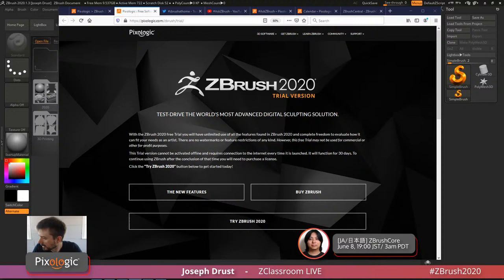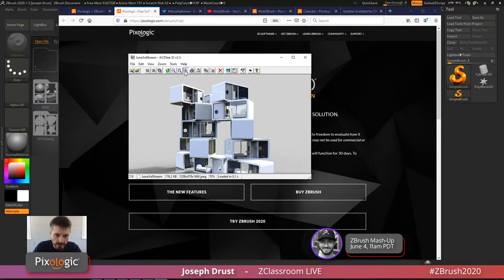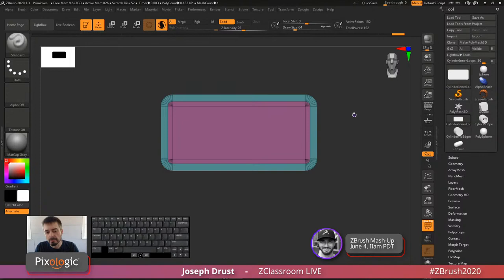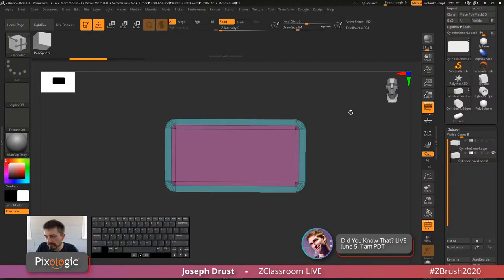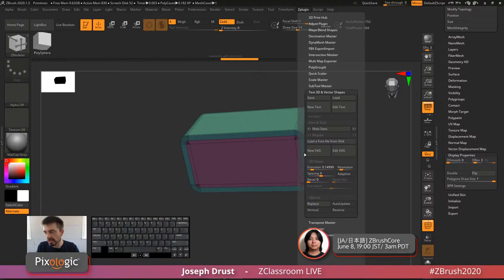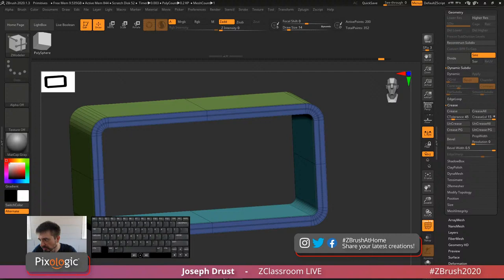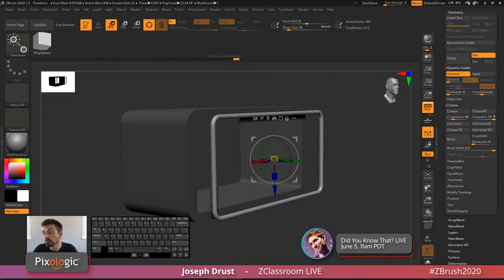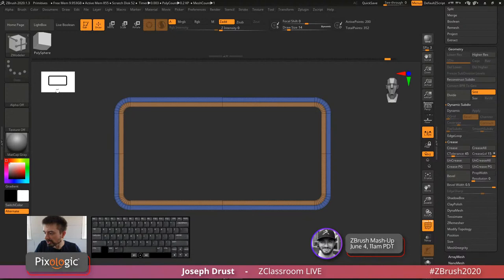ZClassroom LIVE: Modeling Basics: Concept Building - Joseph Drust - ZBrush 2020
Modeling Basics: Creating a Concept Building
00:00 Start
3:57 Introduction
7:37 Overview
9:53 ZModeler with Primitives for Simple Shape Building
1:51:18 Array Mesh
1:57:05 Keyshot Bridge